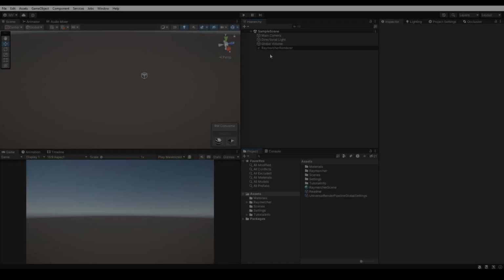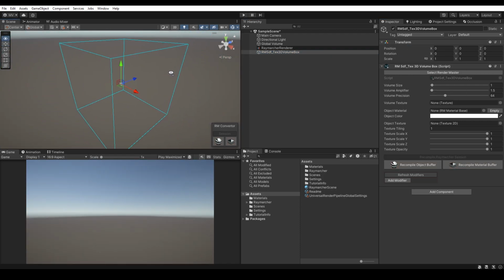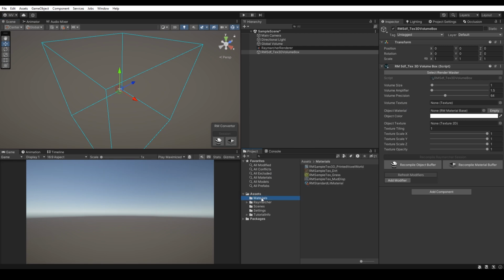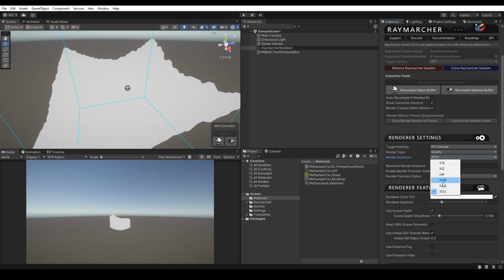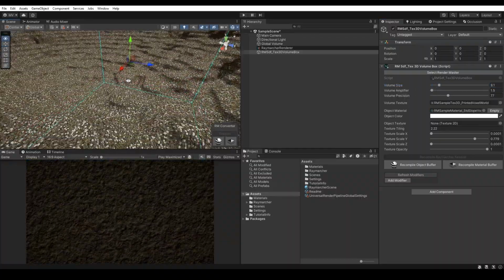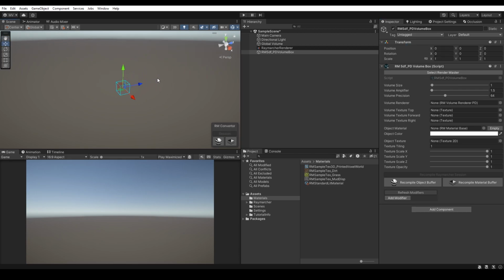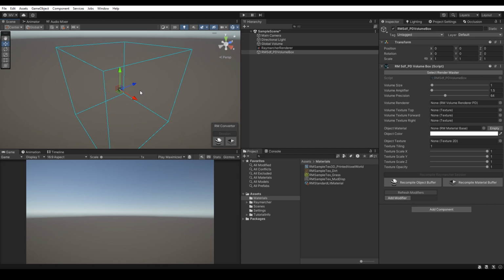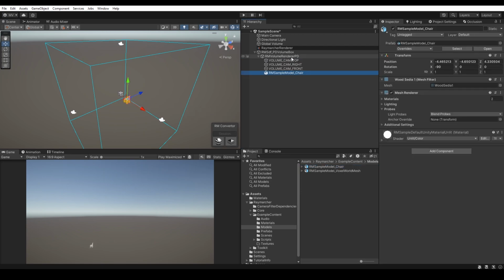Raymarcher - Video Documentation [Volume Box]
Content:
00:00 - Introduction
00:47 - Tex3DVolumeBox
02:07 - PDVolumeBox
04:13 - Animations in PDVolumeBox
04:50 - Special Effects in PDVolumeBox